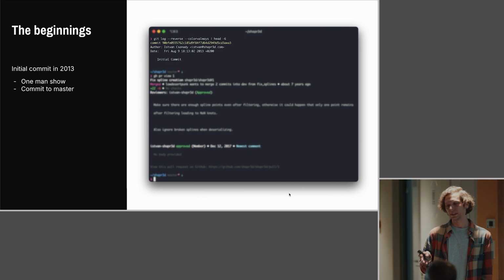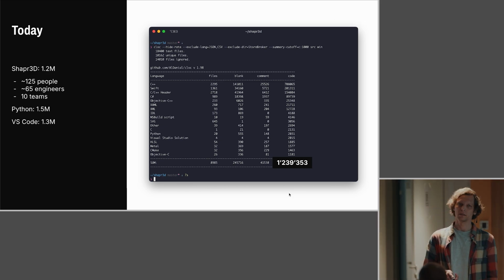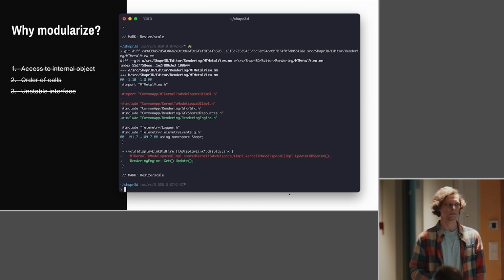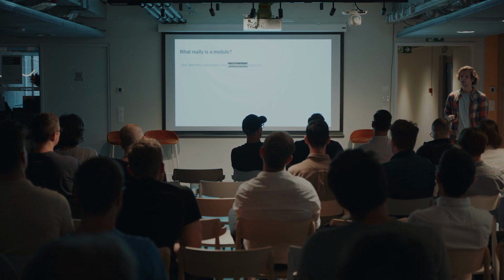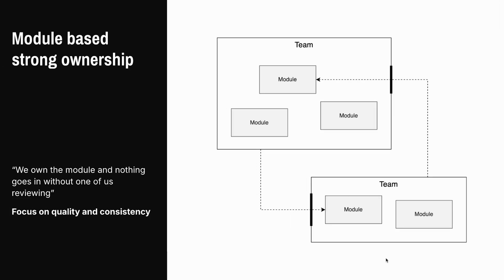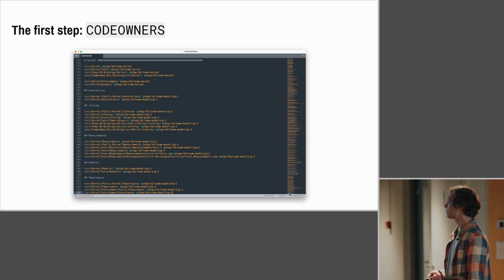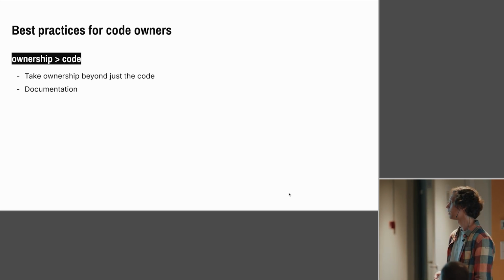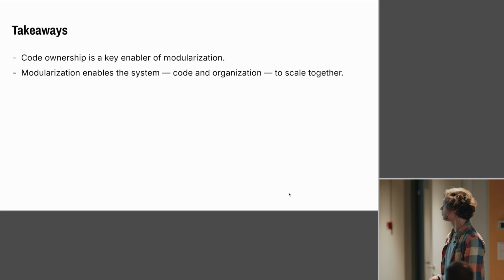How code ownership drives our modularization efforts by Péter Németh | DevBP Meetup #7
Shapr3D’s codebase is far too large for any single developer to fully understand, but with the right structure, it doesn't have to be. They have introduced a modular code ownership model focused on clear boundaries, consistent structure, and well-defined responsibilities. For them, ownership means more than just access, it’s about expertise, long-term vision, accountability, and responsibility.

In his talk, Péter will share how they began defining best practices around modularization and how they integrated ownership into their development process.

This is a presentation from Péter Németh @ DevBP Meetup #7 May 28, 2025.